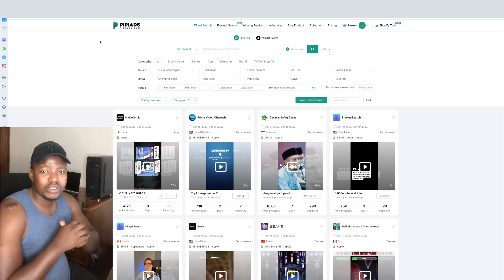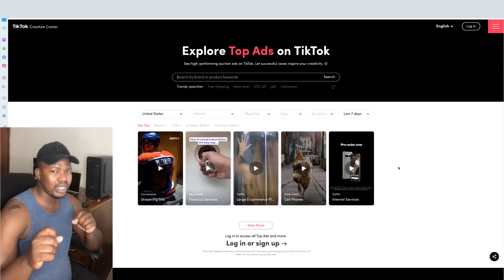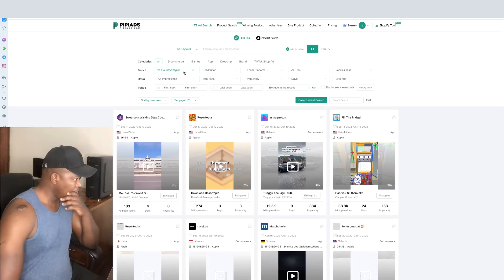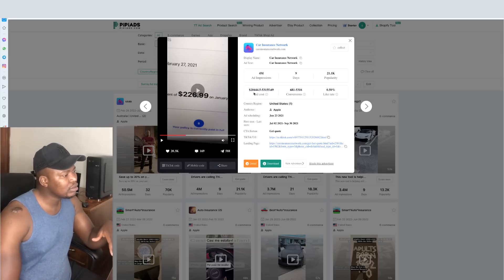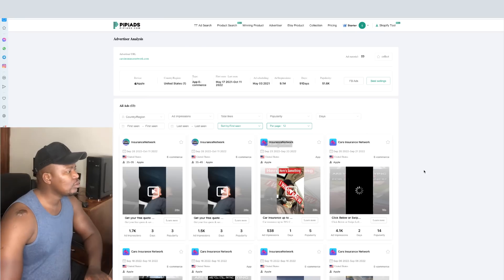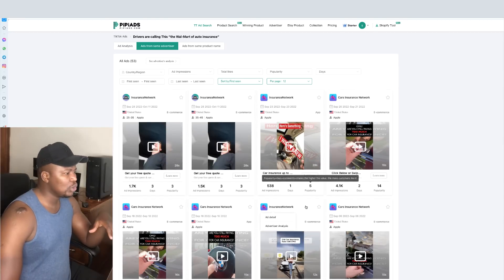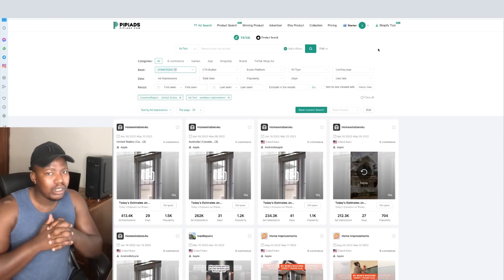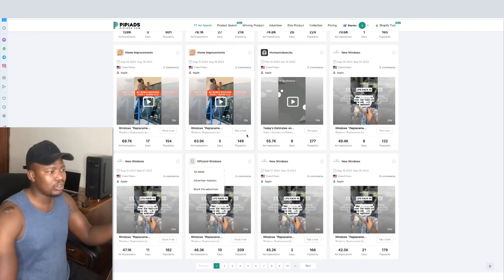This Is How To Spy On Other People's TikTok Ads (100% FREE)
PiPiAds SpyTool: This Is How To Spy On Other People's TikTok Ads (100% FREE)